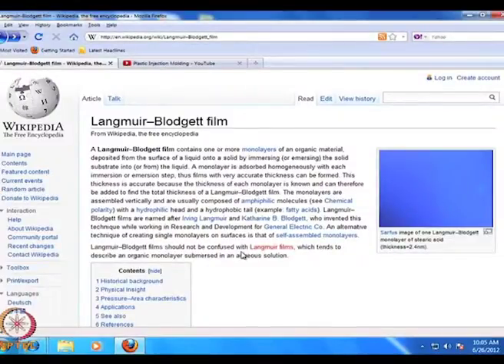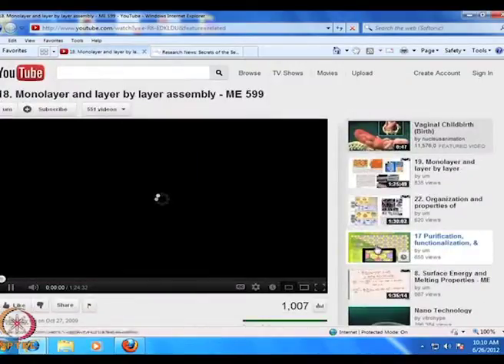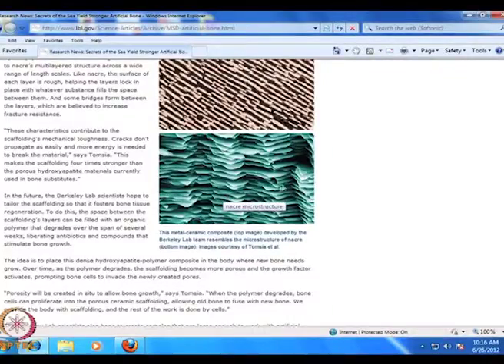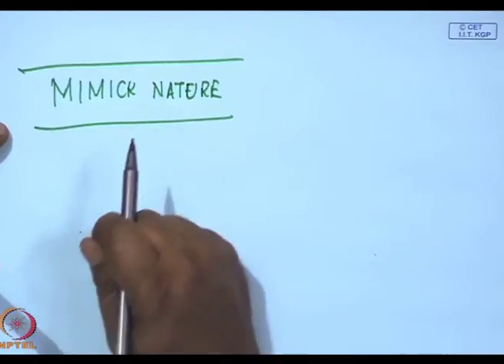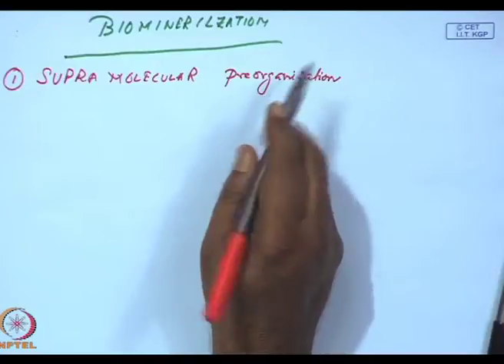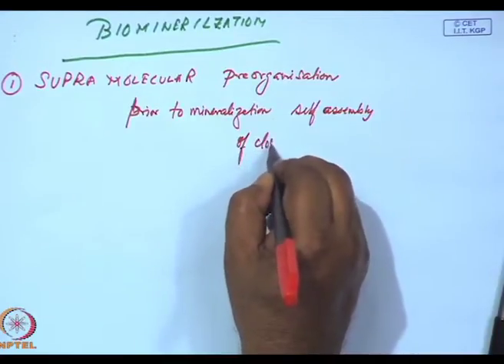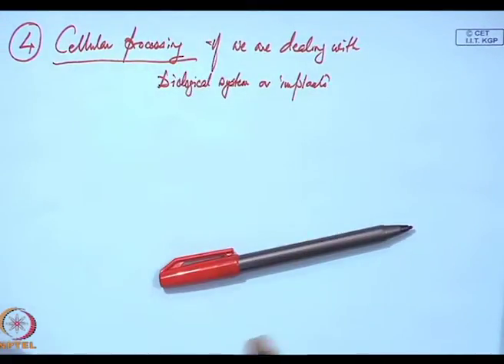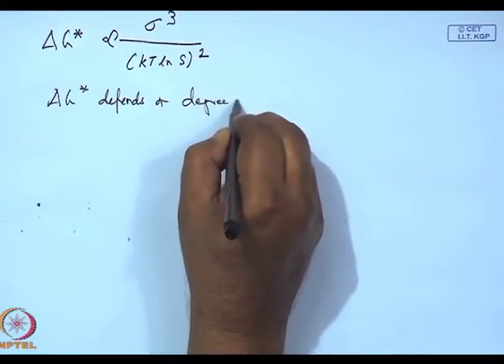Molecular engineering route to ceramics I